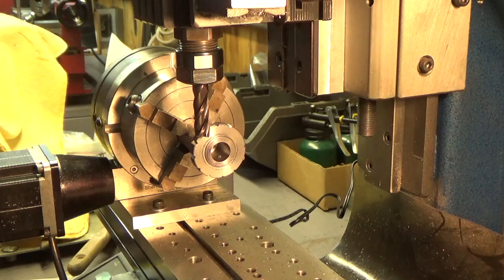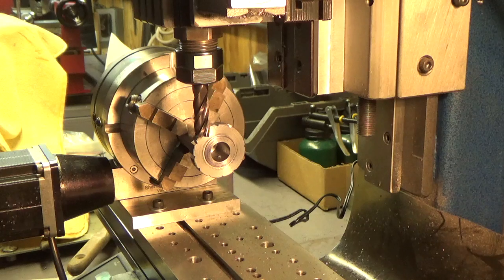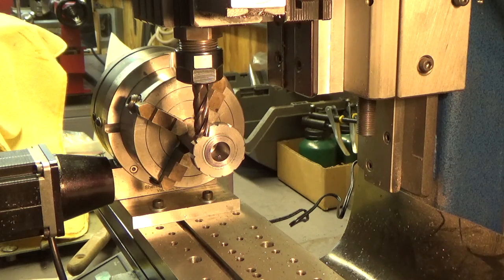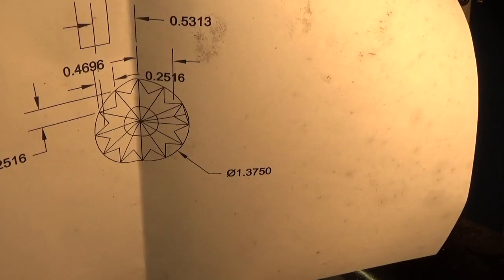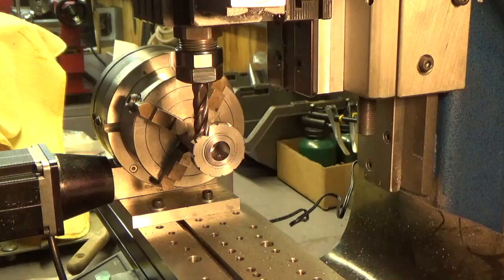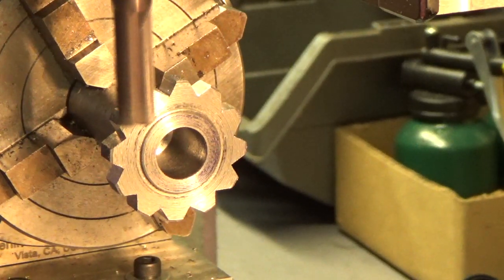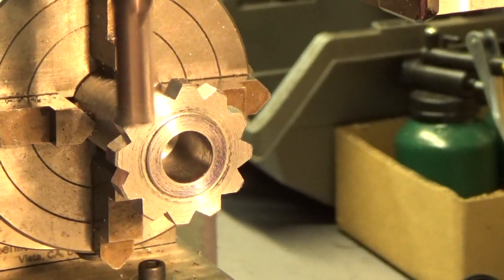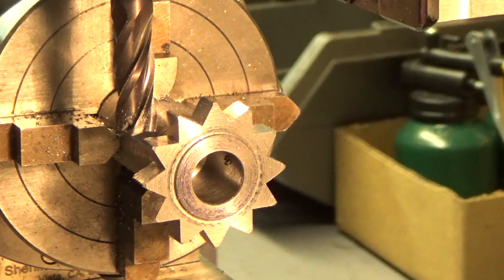Cutting New 12 Point Star Wheel for Shop Built Hand Shaper (Part 1)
This video describes how I cut a new 12 tooth star wheel for My Shop Built Hand Shaper.  The Hand Shaper is the Rapide-Lime Shaper Scaled down to approximately  0.8 Scale.  Part 1 of 3